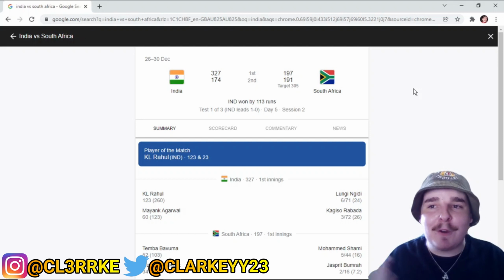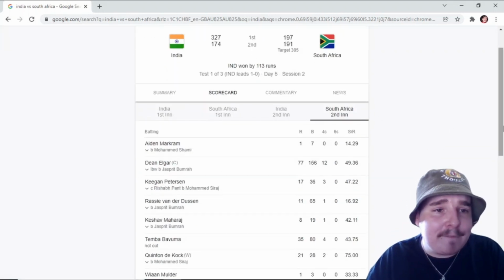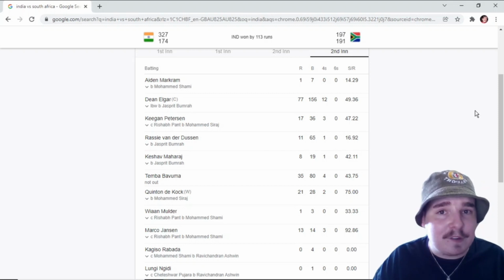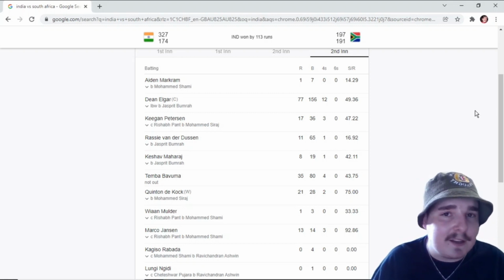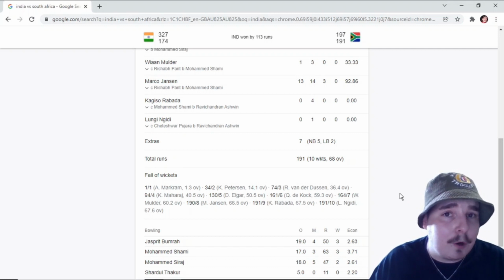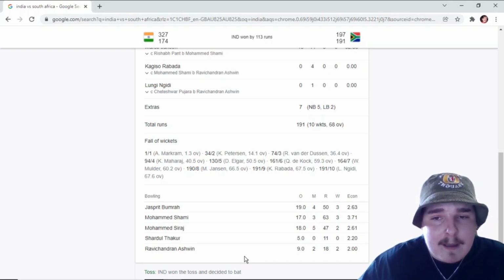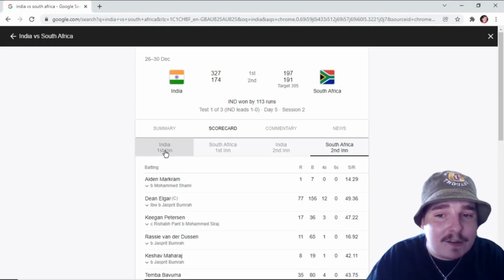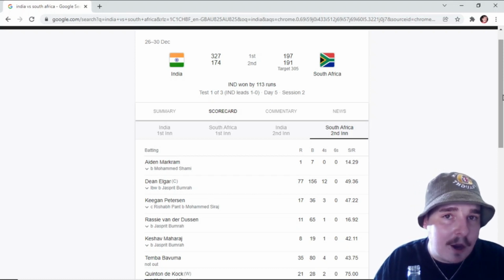India Make History.. Again! | INDIA vs SOUTH AFRICA | 1st Test, Day 5 Review!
Follow the Shaka project on Instagram and use code “LC10” on all you’re purchases!